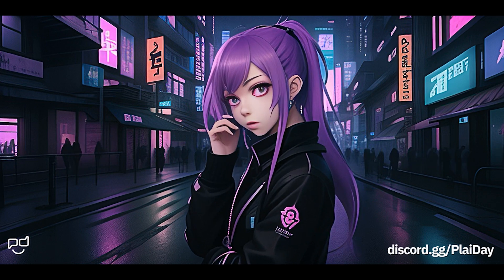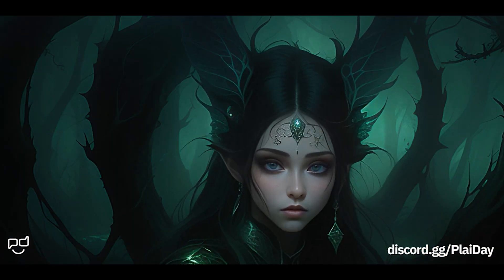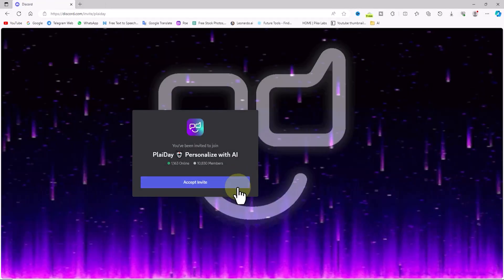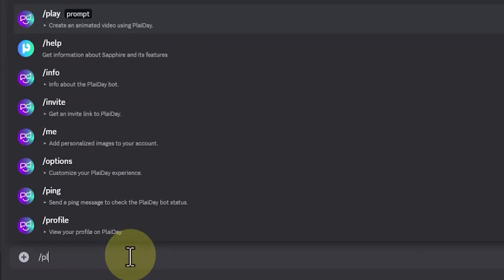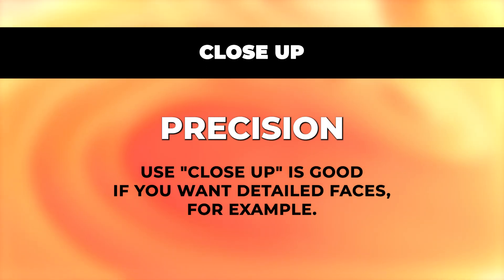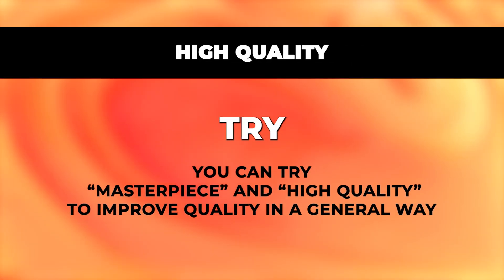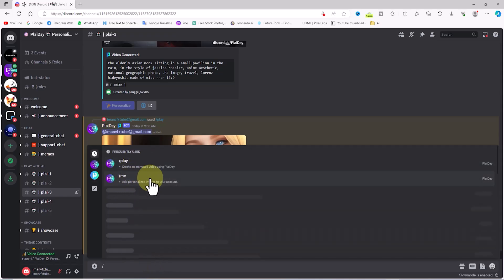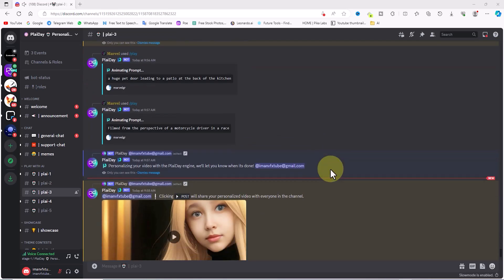Plaiday AI | 3D Animated Video Generator AI with Text to Video and Face Swap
In this tutorial, I will introduce you to Plaiday AI, which is an AI video generator with Text to Video and Face Swap capabilities. In this step-by-step tutorial, I will teach you how to create 3D animated videos with the Plaiday artificial intelligence using its text-to-video system and text prompts. I will also show you how to place your own face onto the characters of different videos using the face swap system. Now with the use of Plaiday AI and without any technical knowledge, simply through basic prompts you can create astonishing videos and animations. There is no need for expertise in 3D software like 3ds max, maya, blender or cinema 4d. Plaiday AI puts all your desires within reach.

To conclude, artificial intelligence like Plaiday is opening up new possibilities for content creation without requiring 3D design skills or experience. By leveraging machine learning, anyone can easily turn their ideas into professional-quality 3D animations and bring characters to life in imaginative ways. I hope this tutorial provided a useful introduction to harnessing AI for creative expression through Plaiday's text-to-video and face swap tools. Please feel free to experiment and share any videos you generate!